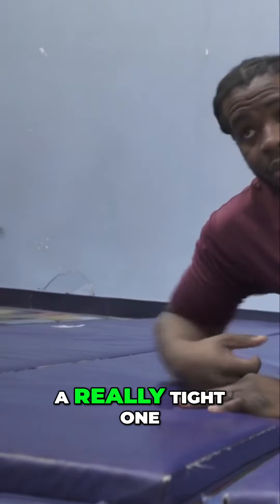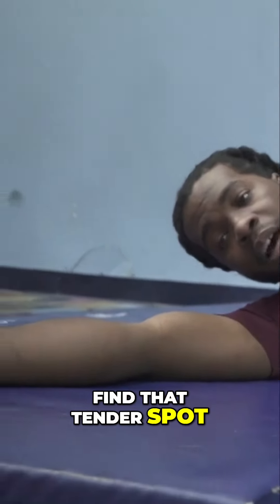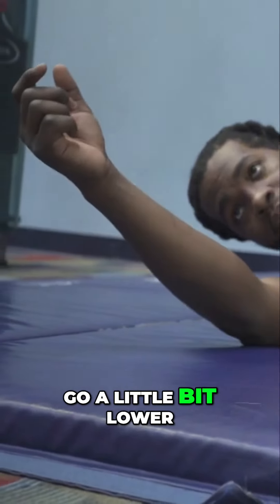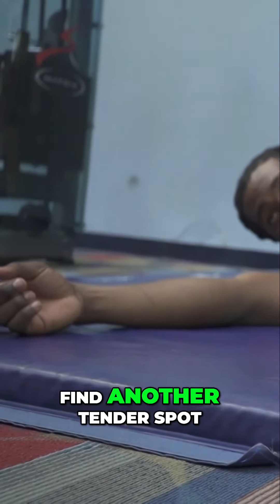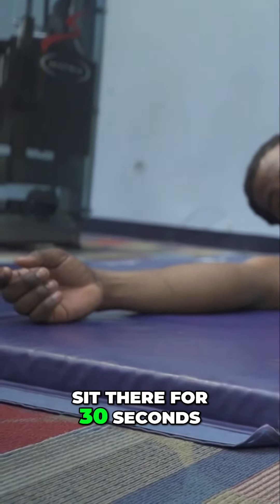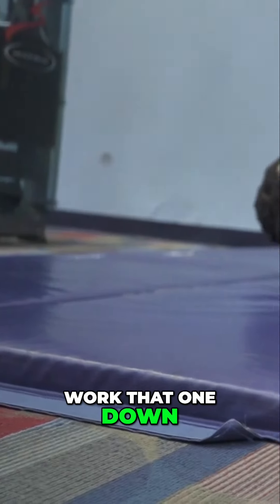Relieve Tightness Master the IT Band Technique 1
Increase mobility with flossing techniques from Becoming a Supple Leopard by Dr. Kelly Starrett" – In this video, we dive into a few mobility exercises designed to improve your range of motion and flexibility, using a method called flossing. Inspired by Dr. Kelly Starrett's book, Becoming a Supple Leopard, this technique helps target muscle tightness and enhance recovery.

Flossing is an effective way to release tension in the joints and muscles, allowing athletes to move more freely and improve performance. Whether you’re a professional athlete or just looking to increase your flexibility, this video will show you how to integrate **flossing** into your routine.

Key takeaways:
- What is flossing and how it improves mobility
- Practical applications for athletes and active individuals
- Techniques to release muscle tightness and enhance recovery
- Boost flexibility and range of motion for peak performance

If you're looking to increase mobility and adopt flossing techniques, this video will guide you step-by-step.